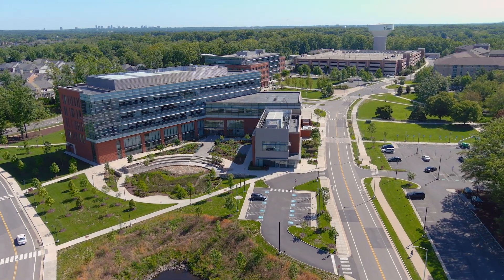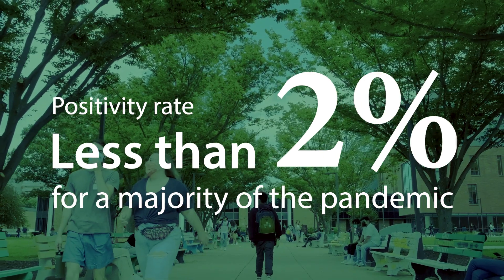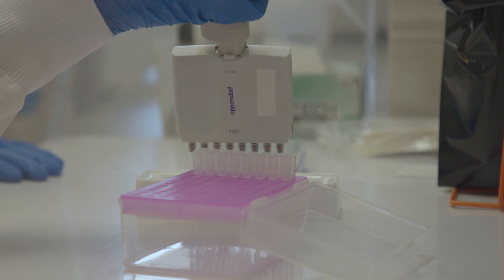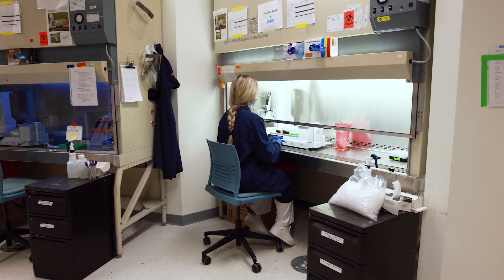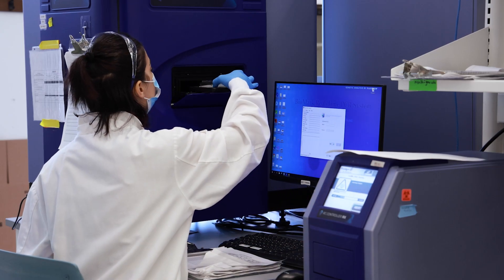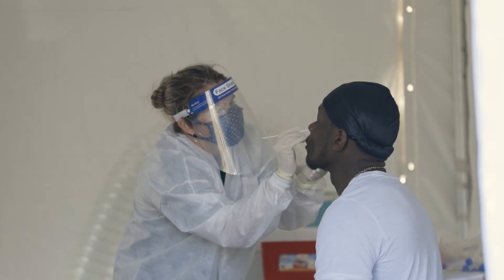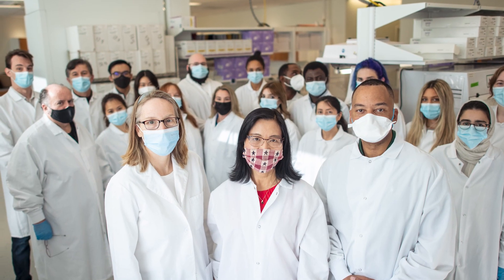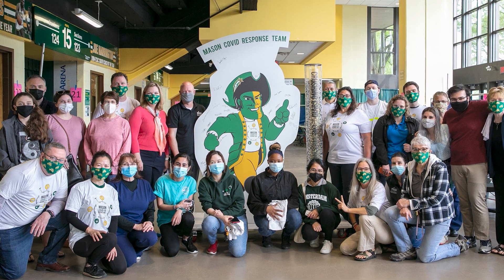George Mason University | Mason's Successful Moonshot: A Saliva-Based COVID-19 Test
@georgemasonuniversity's saliva test kept the university's positivity rate at less than 2% for or a majority of the pandemic.